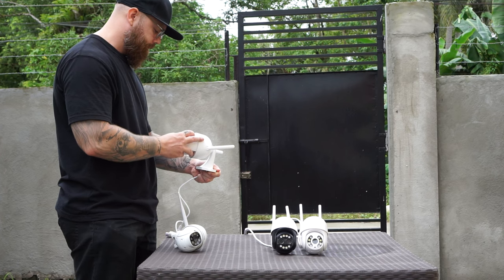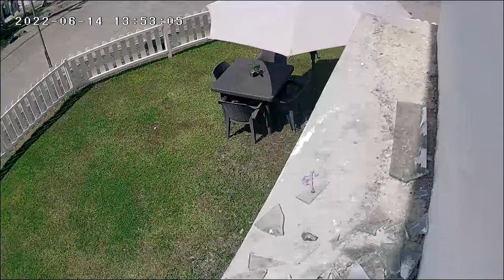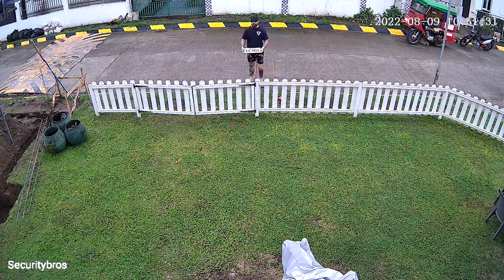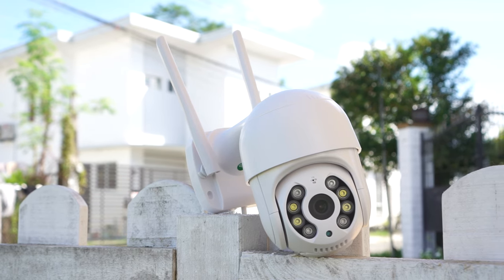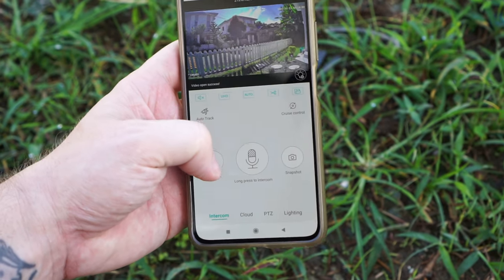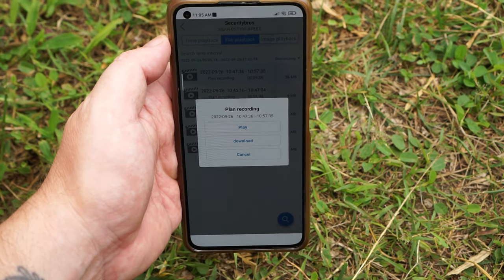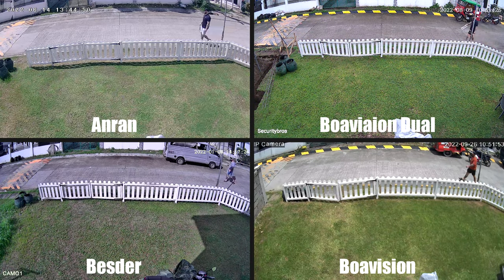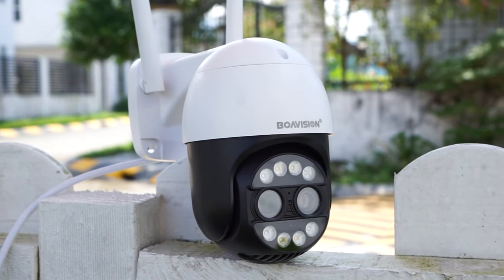Best Cheap Outdoor WiFi Pan Tilt IP Security Camera 2023 Under $50